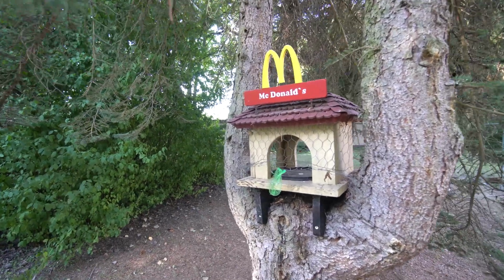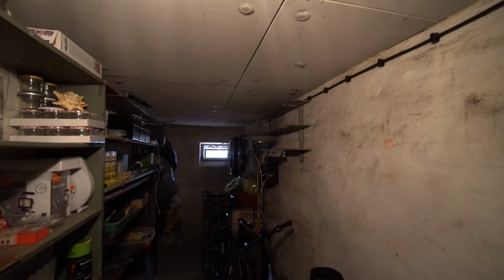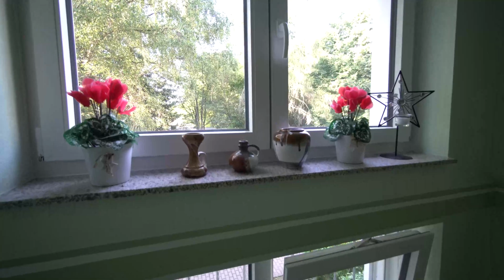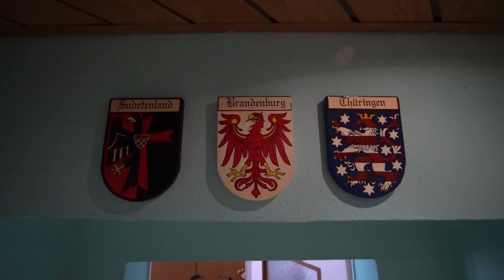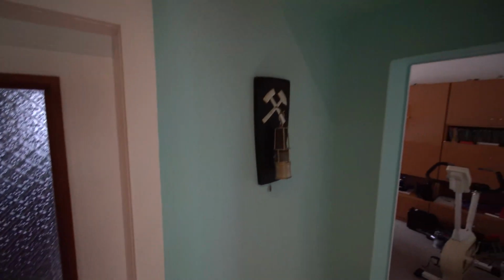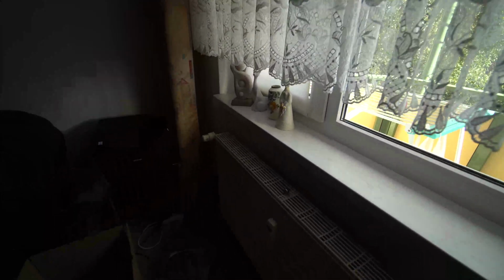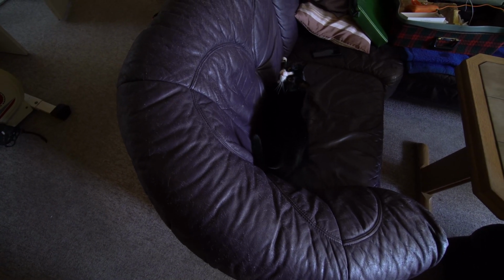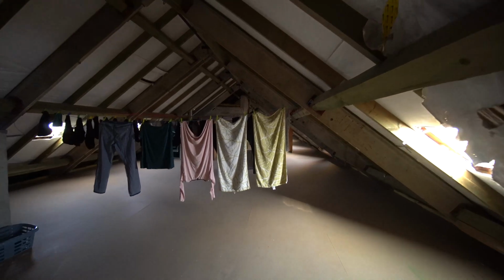55 German Marks - rental Apartments in East Germany, Tour from basement too the attic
When You see those old eastern bloc apartment flats you believe they all will be going down. But they are still in demand for low income earners, refugees, students, older people, retirees. 55 years ago, if people were able to apply to get a flat they were extremely happy to get a flat with hot and cold water, a modern layout and a toilet at the same floor.